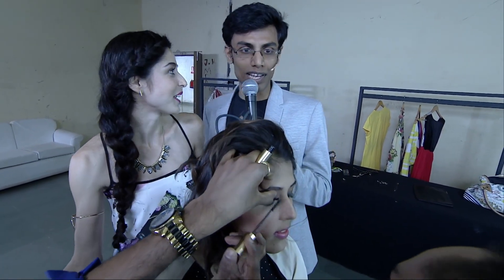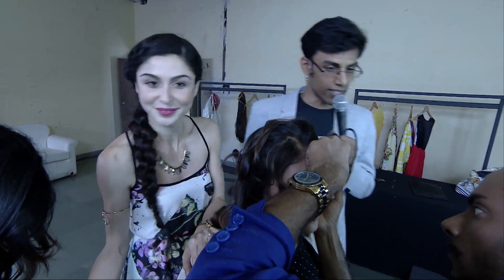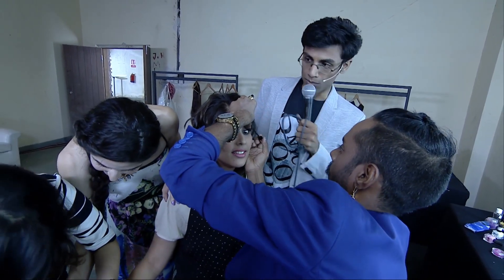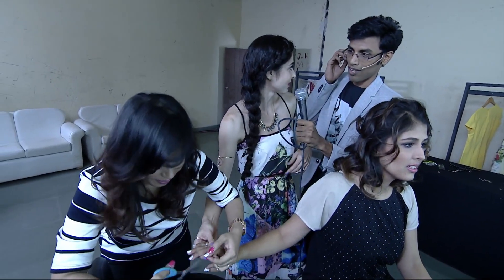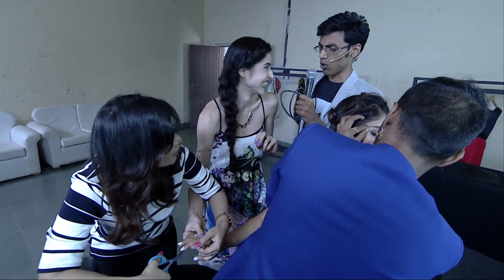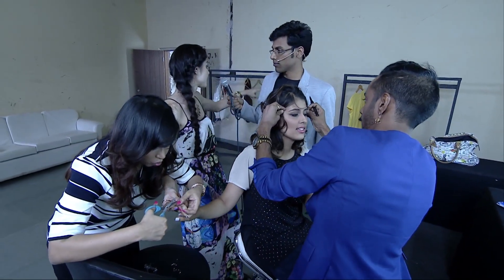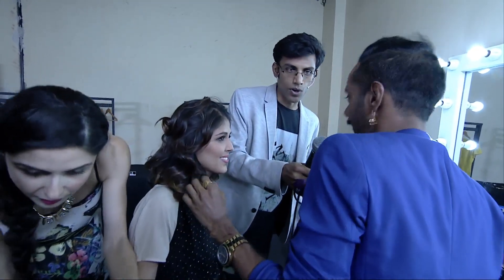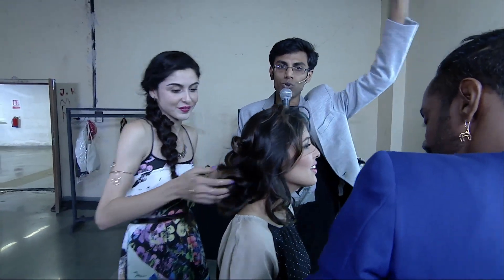Sherry, Sonal and Elton @ YouTube FanFest with Pepsi - PART2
Watch the three beauty and fashion YouTubers Scherezade Shroff, Sonal Sagaraya and Elton J Fernandez live at YouTube FanFest with Pepsi for their special YTFFBeautyMakeover.

YouTube FanFest with Pepsi
Mumbai, India - March 20, 2015